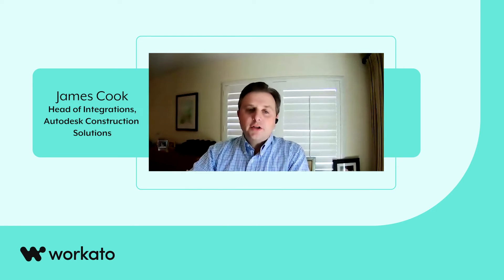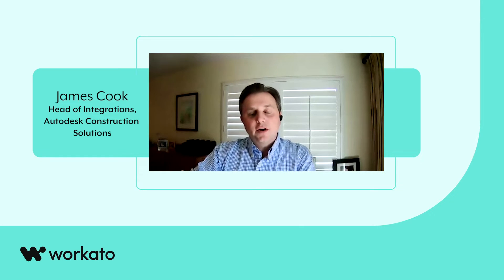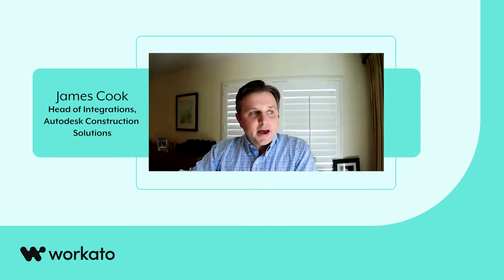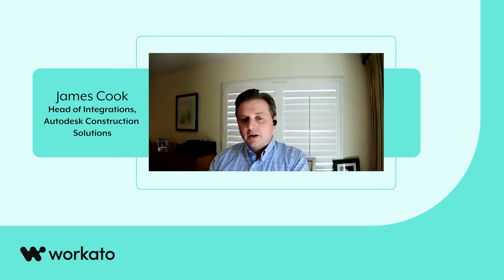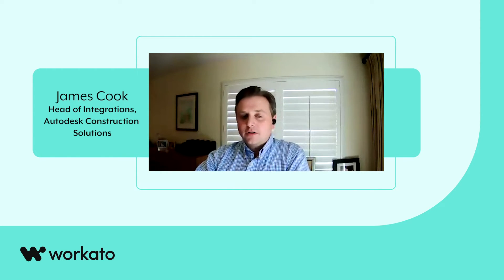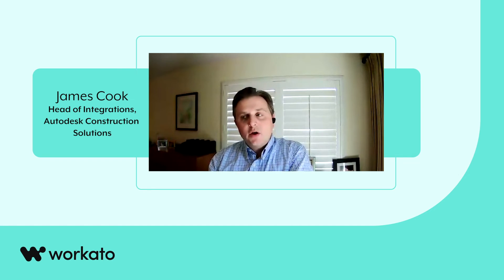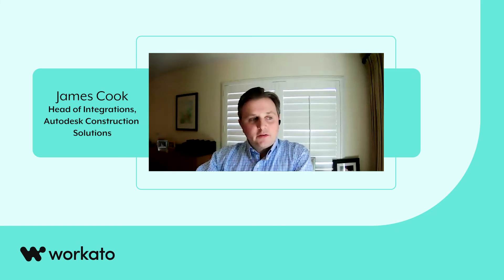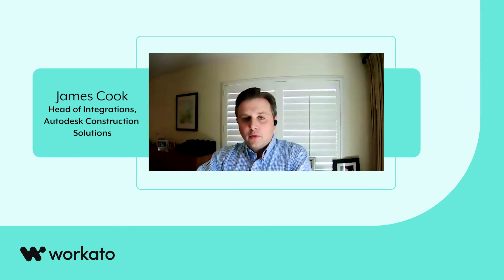Autodesk Connects Workflows, Teams, and Data at Every Stage of Construction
00:00 Introducing James Cook, Head of Integrations, Autodesk Construction Solutions
0:39 In search of customizability, ease of use, and enterprise power
2:08 Evaluate, configure, and launch an embedded iPaaS in five months
3:16 Robust connections and bulletproof reliability delight employees and customers
4:30 Integrations can now be tailored to customers’ business needs, business rules, and business processes